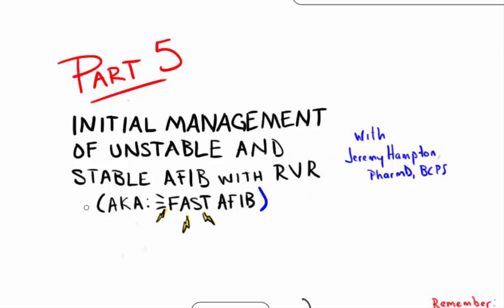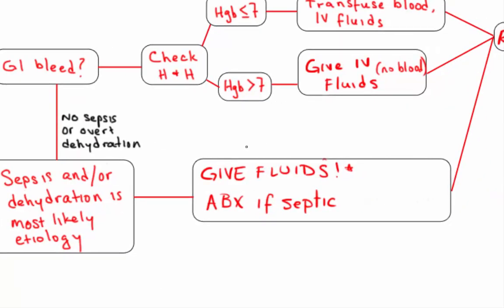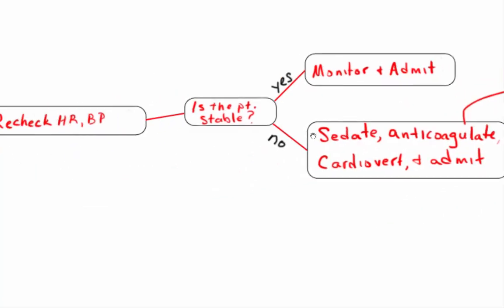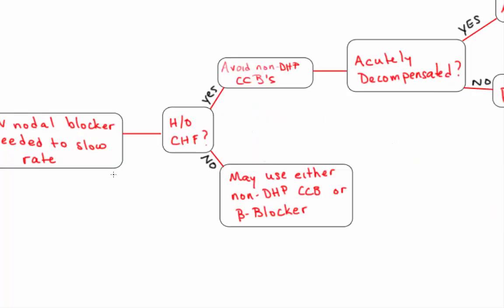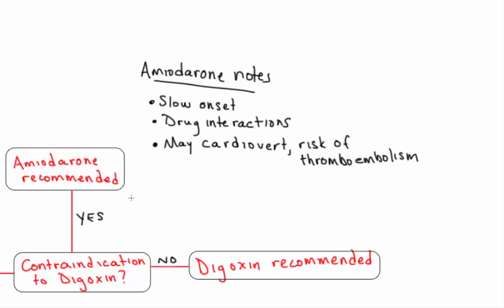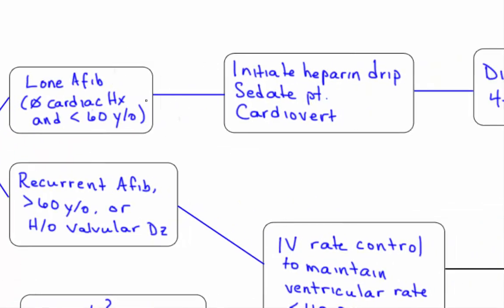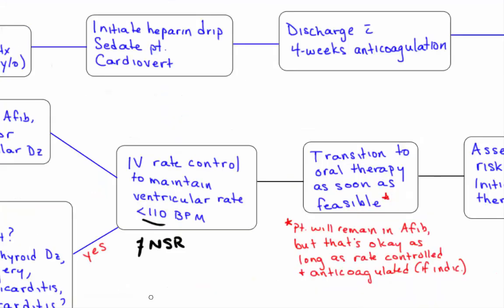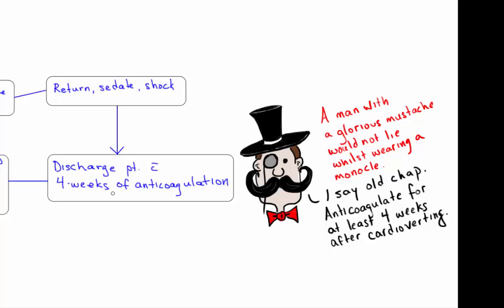Afib part 5 unstable and stable afib